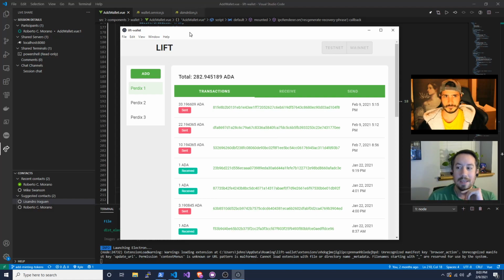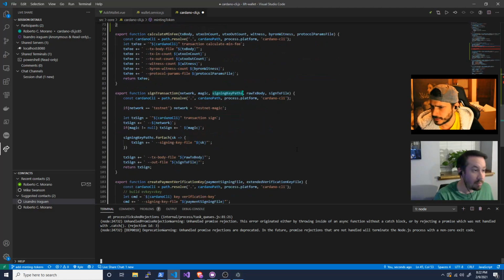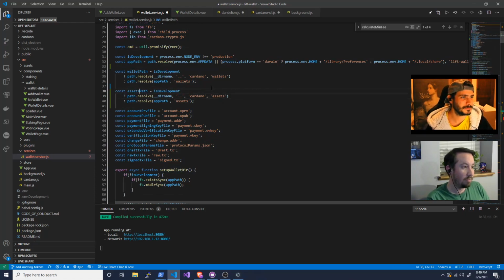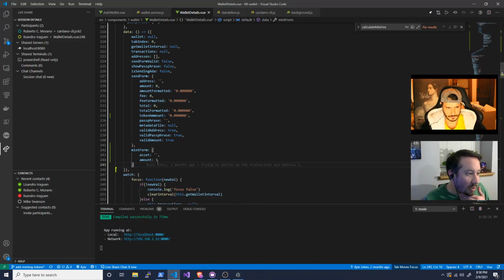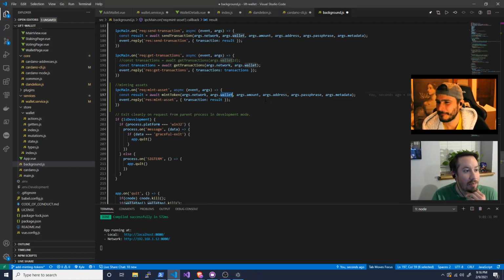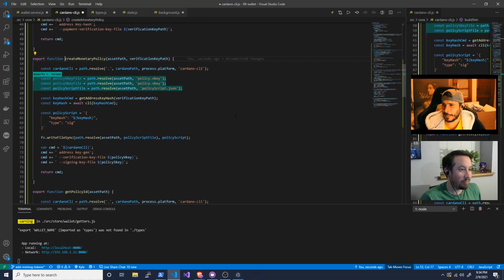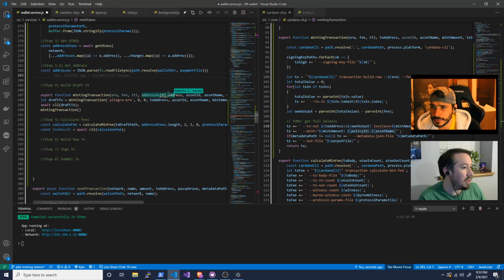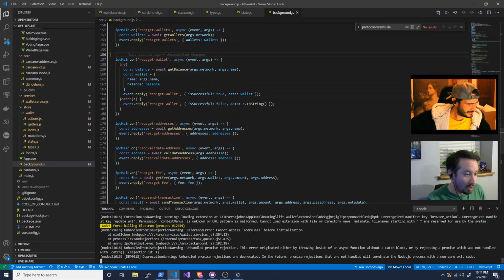Minting Tokens in LIFT Wallet - Part 1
This in stream we introduce LIFT Wallet to Native Assets by Minting Tokens.

Consider staking to our Cardano Stake Pools!

bd24b3372791f401cc029455c44ea77f3c8750ce3b804a354af0ff16

557fb2fa1a4d61d5ffc613f9f1211a5b22f5c2c3244589adc3168f3d